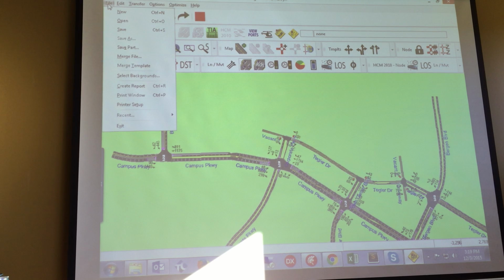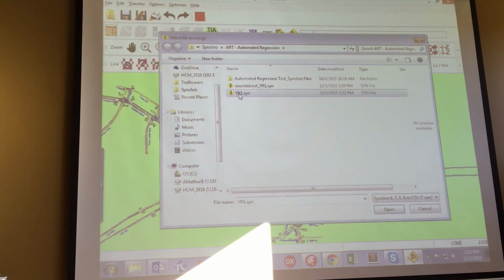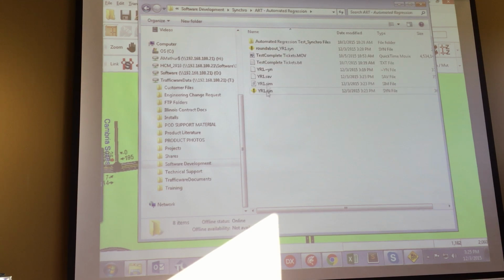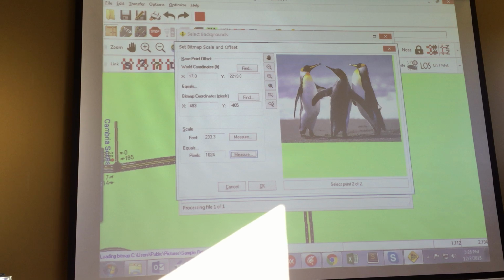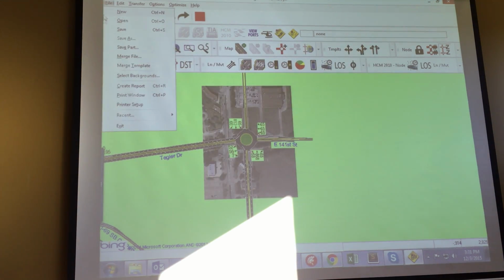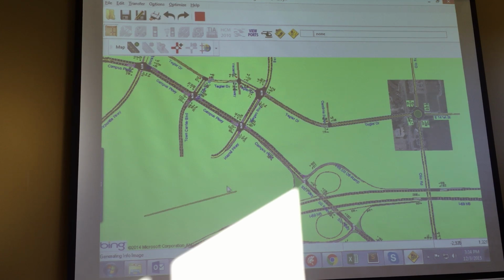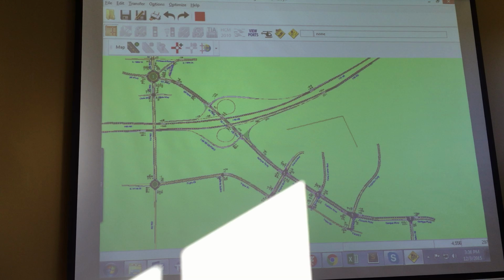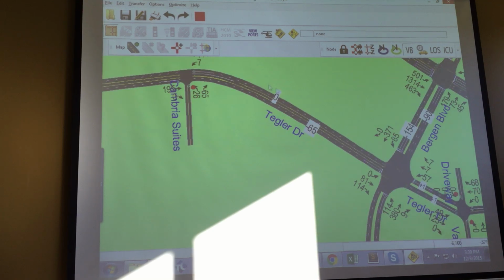Round 2 ART 2